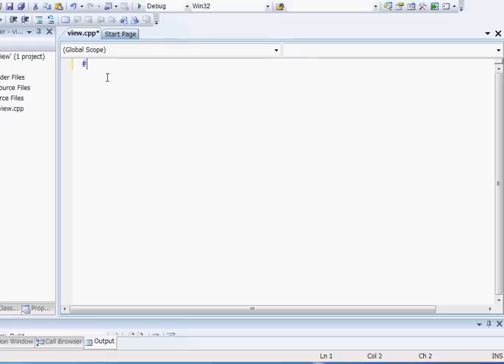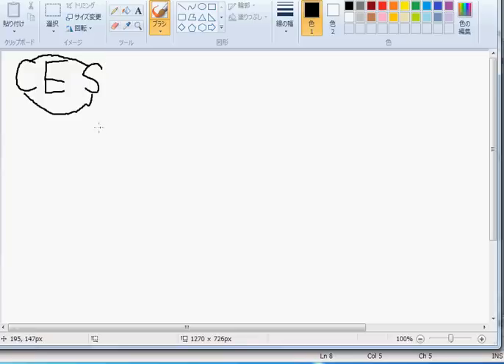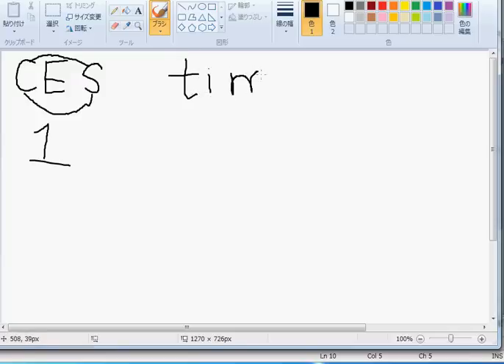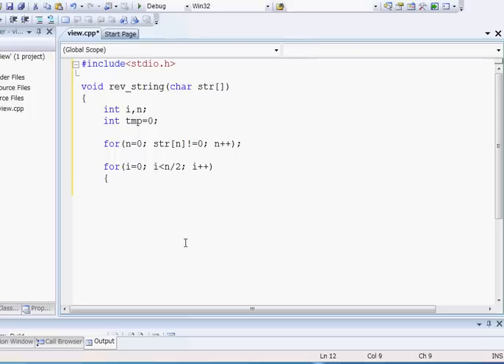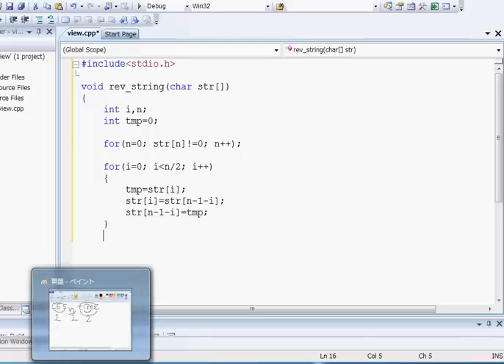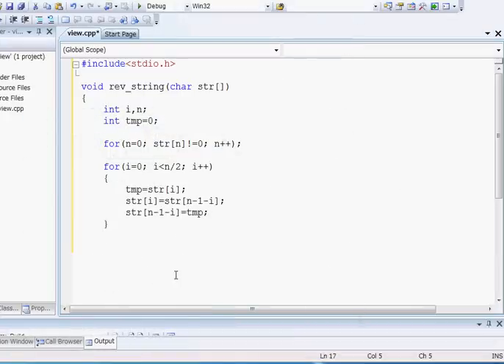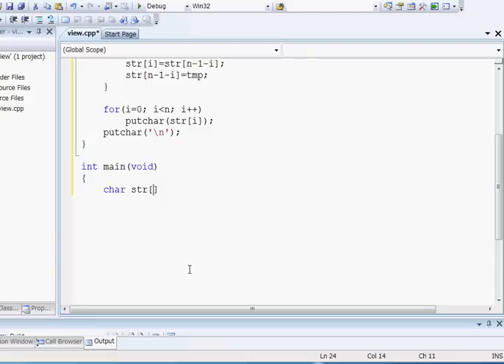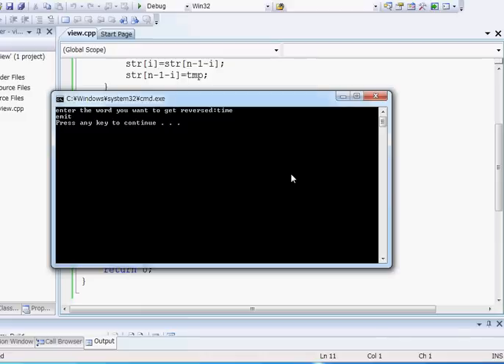How to reverse a string in C using swap